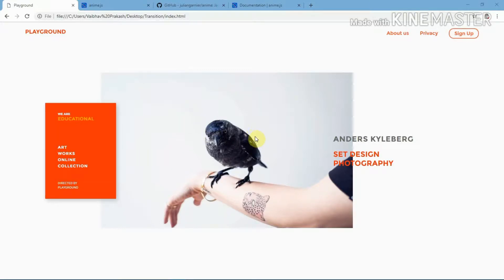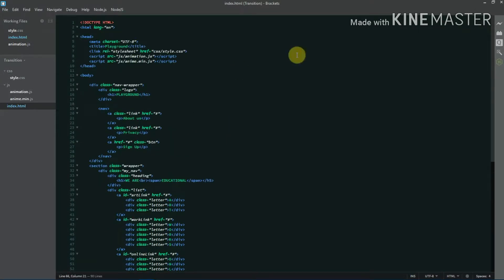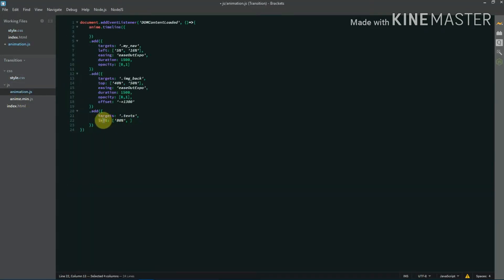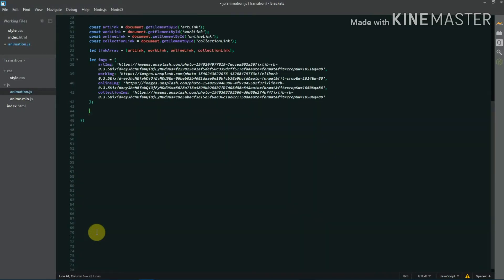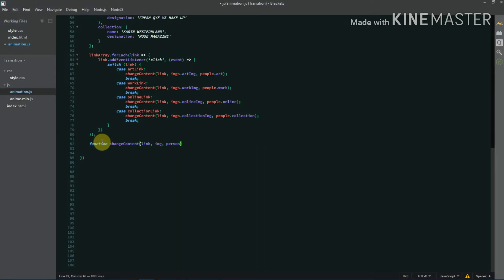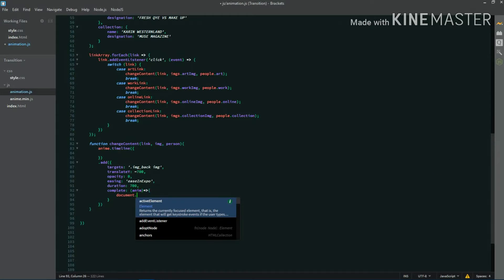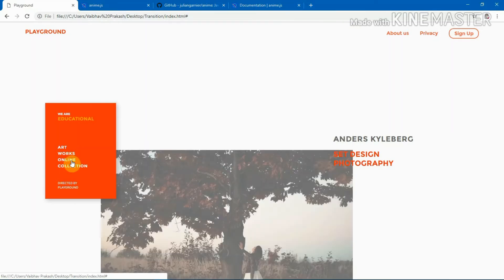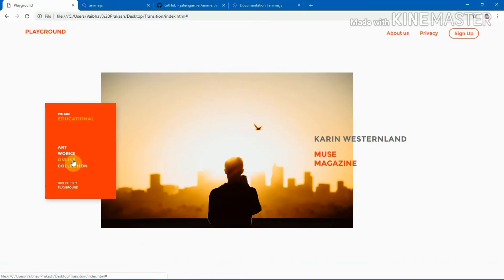Slider animation with HTML, CSS and Javascript. Part - 3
In the last part of this 3 part series I'll cover the javascript part for which I'll be using Anime.js library.